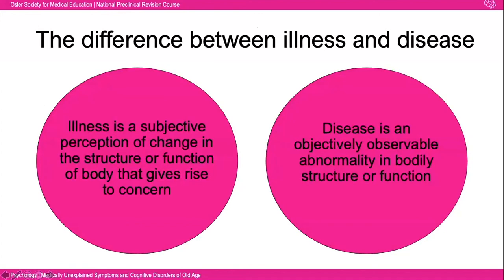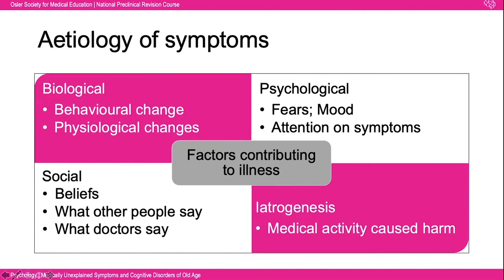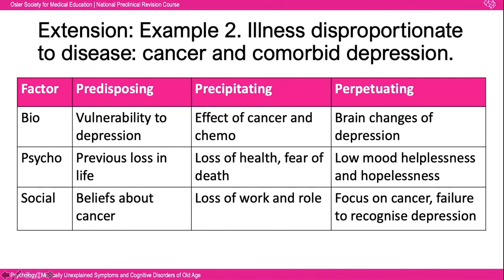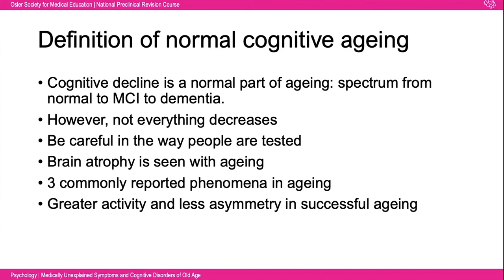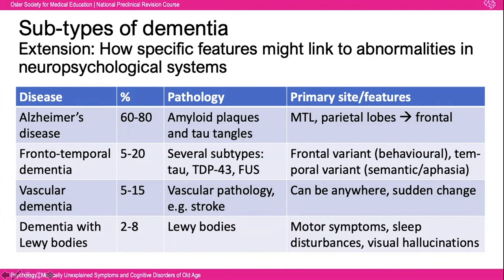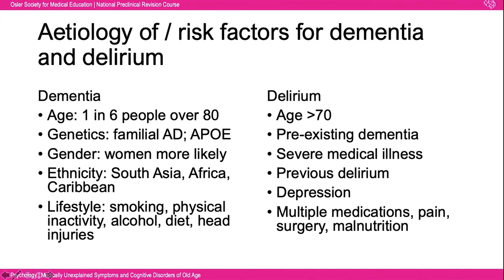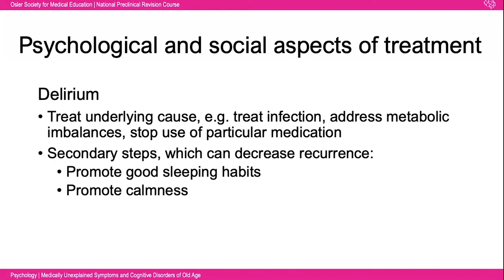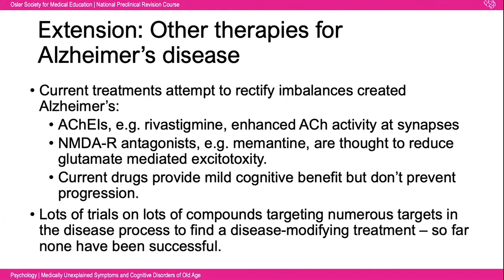Medically Unexplained Symptoms and Cognitive Disorders of Old Age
A revision session on communication, learning and conditioning. We’ll revise all the key terms, experiments and clinical pathologies of these great topics.